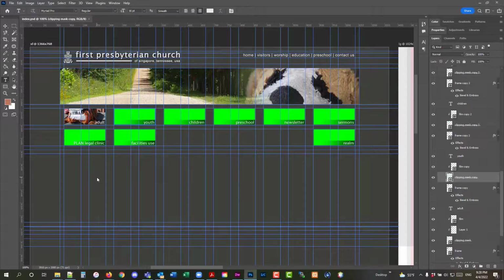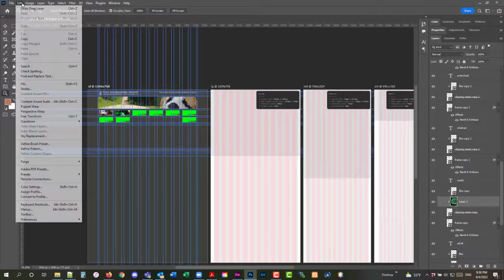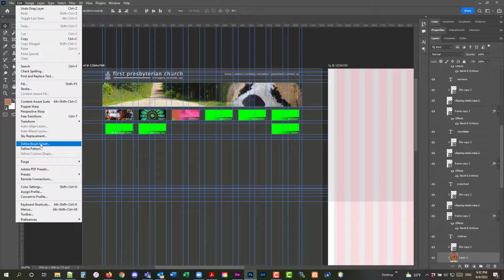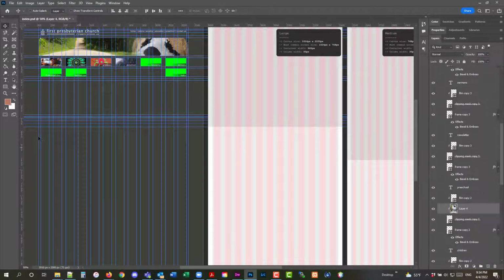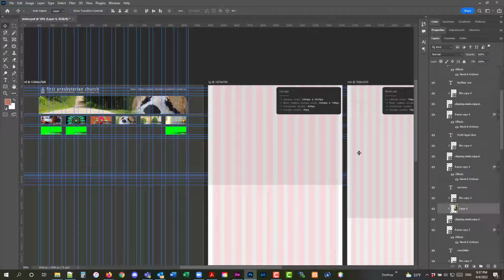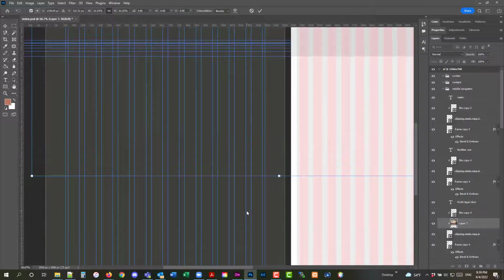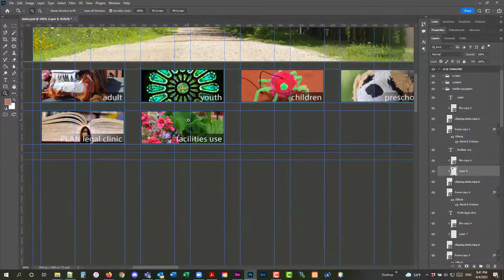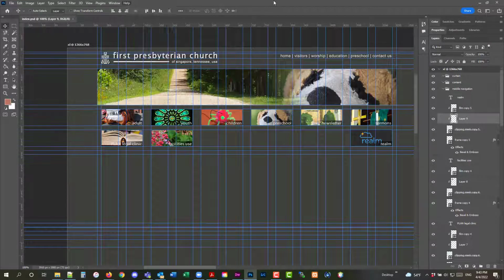Tutorial web design 2024 - 011 web design prototype 9